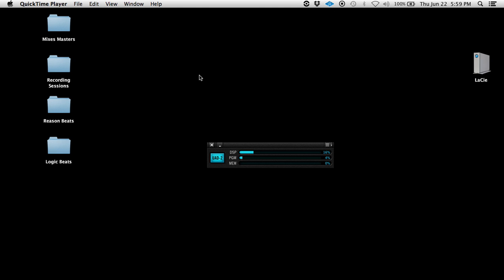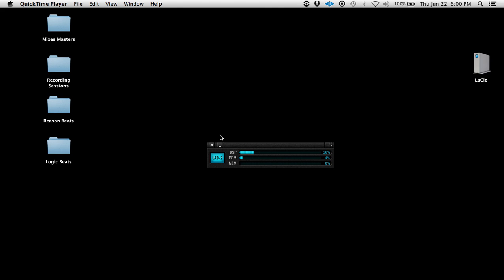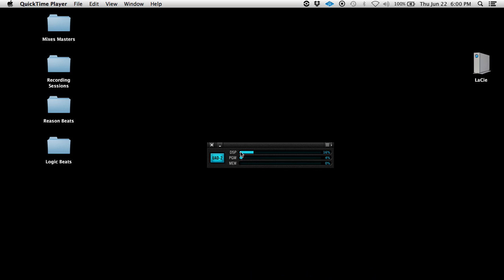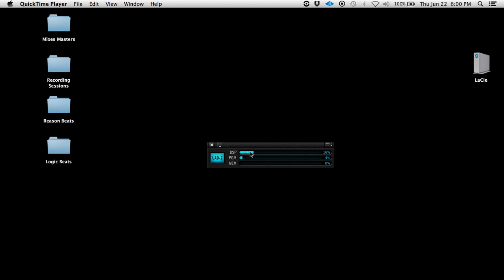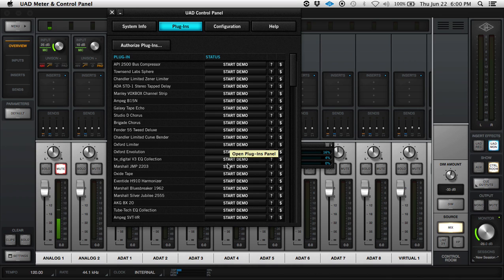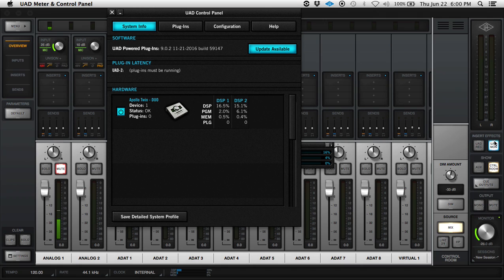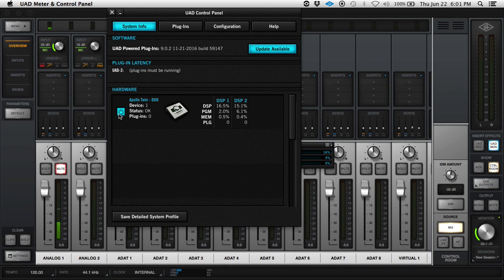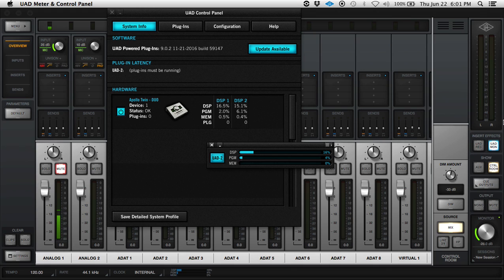Clearing & resetting phantom DSP on UA Apollos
(Update: This works for ALL Apollos, even the new MKIIs.)
A demonstration of a known bug and the workaround of Universal Audio Apollos. I do not take any credit for discovering this workaround.